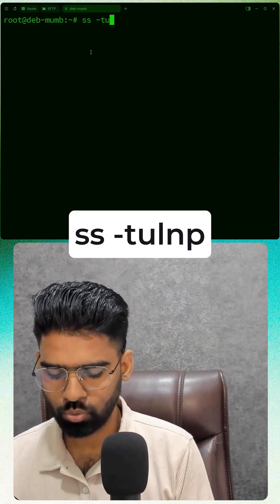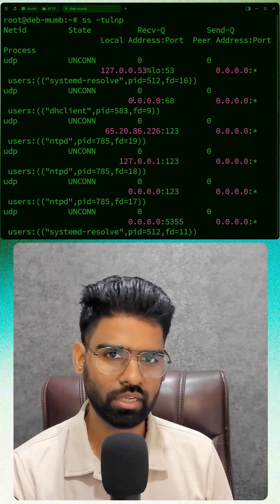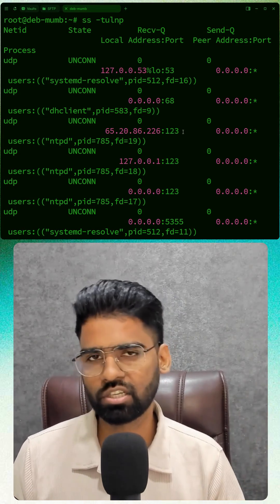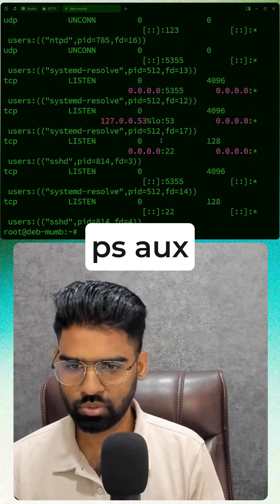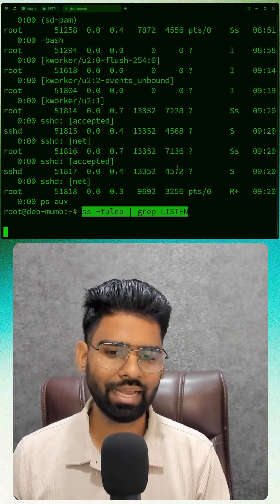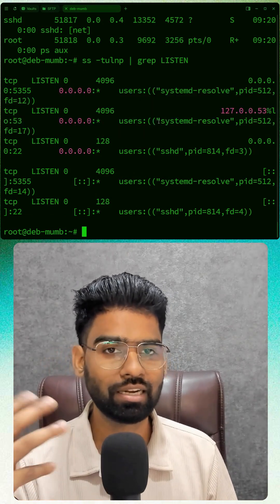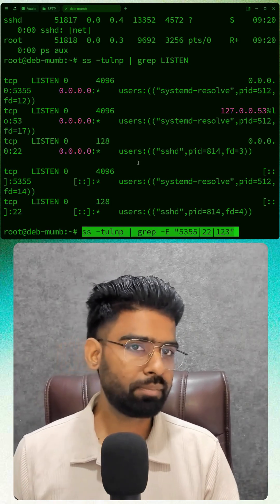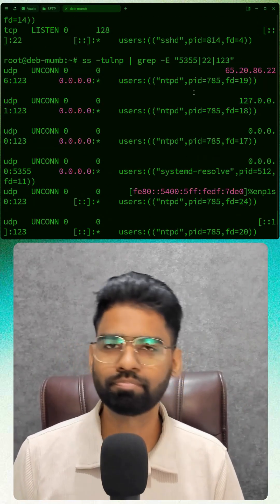Linux Security Investigation command you should know!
Linux users ignore this command — attackers don’t.